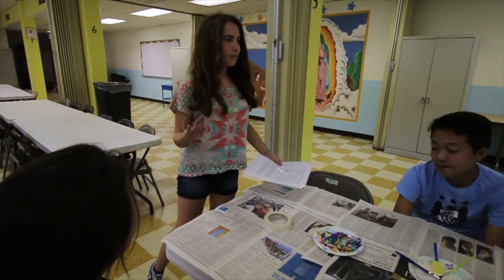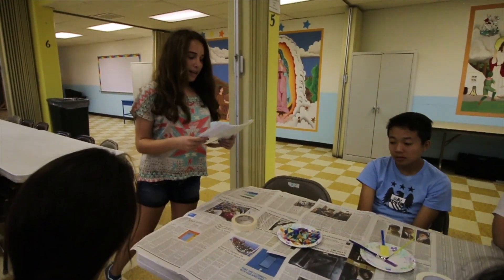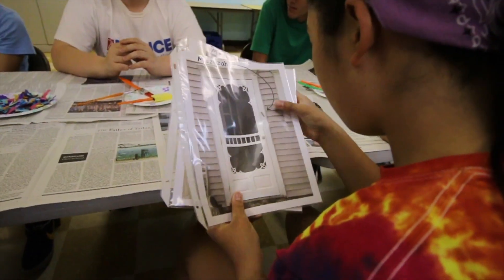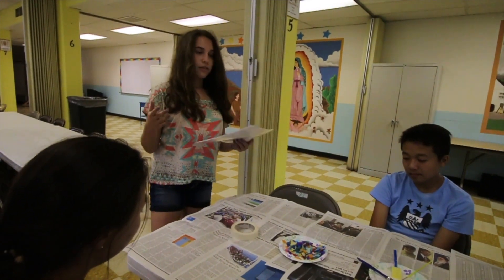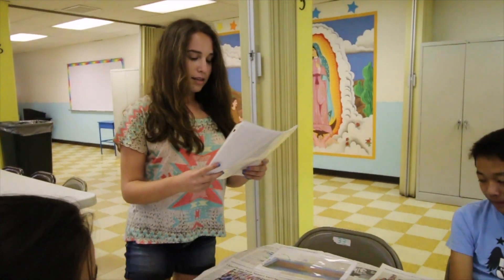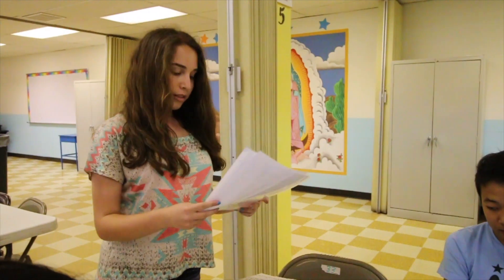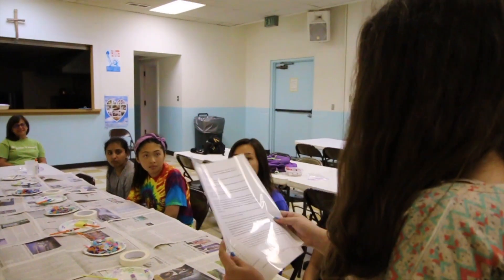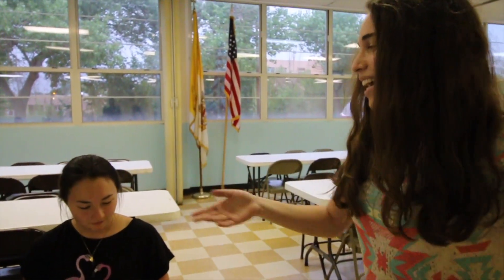Making a Mezuzah